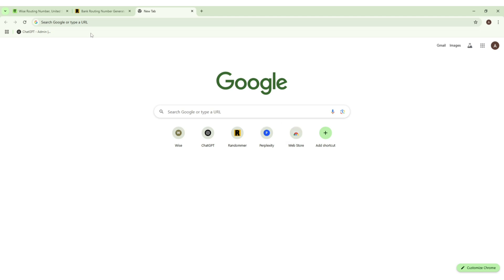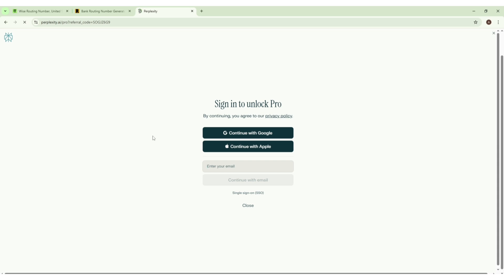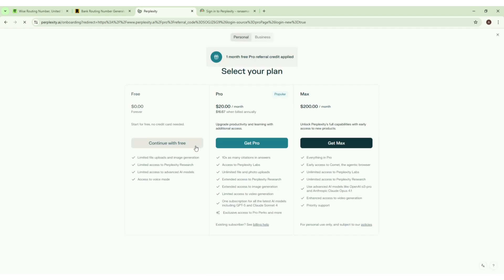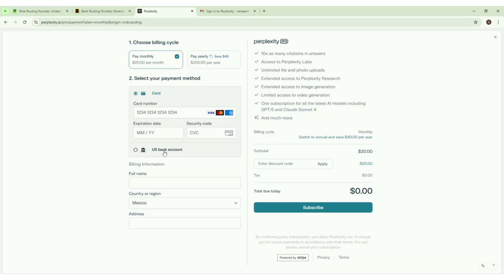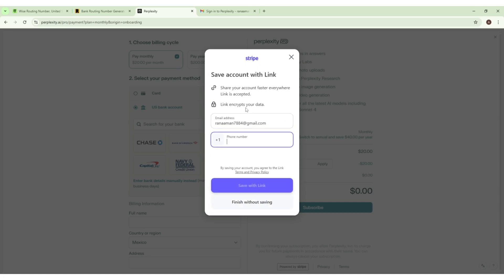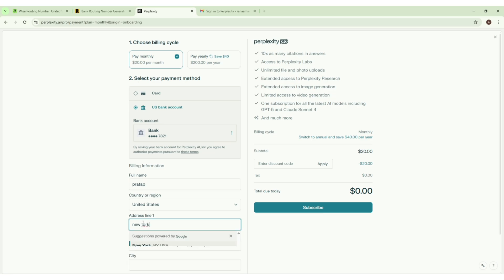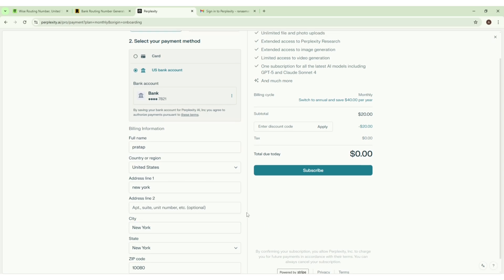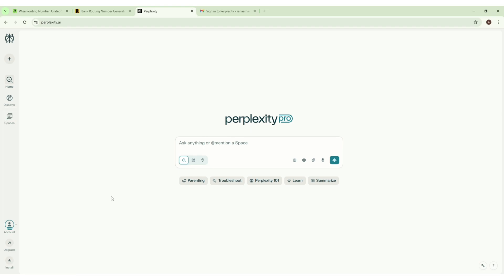Get Perplexity Pro FREE for 1 Month in 2025 (Referral Trick!)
Want to try Perplexity Pro without paying a cent? In this video, I’ll show you exactly how to get 1 month FREE in 2025 using Perplexity’s referral program. It’s quick, simple, and works for anyone—no hacks, no shady stuff, just a legit method straight from Perplexity.

✅ What you’ll learn:

How the referral system works in 2025
Step-by-step instructions to claim your free month
Tips to maximize your Pro benefits during the trial

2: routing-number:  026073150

3: Acc num: 97643221

Connect on ✨